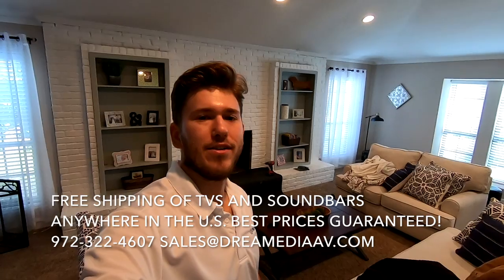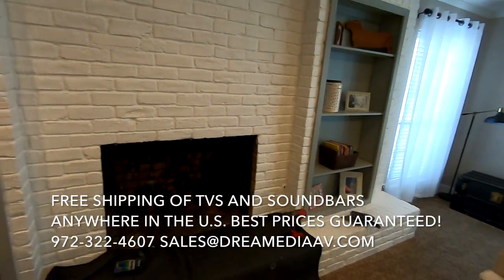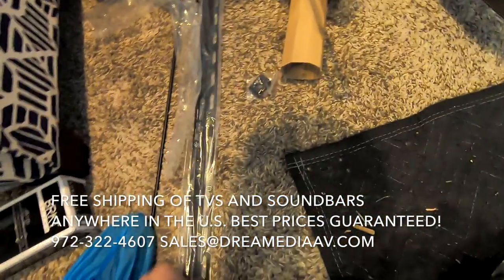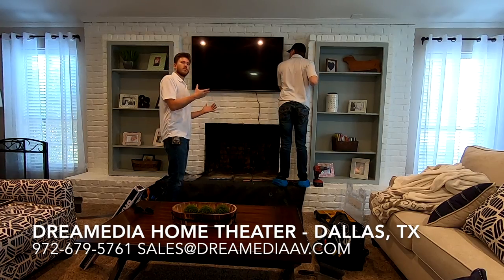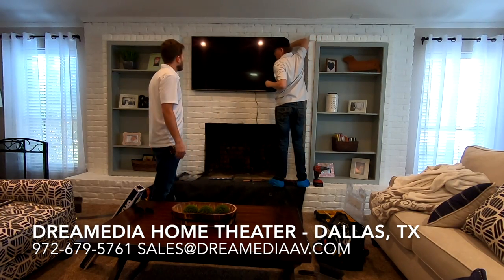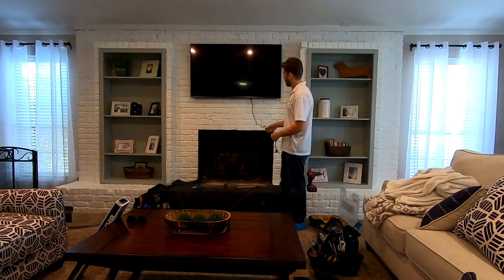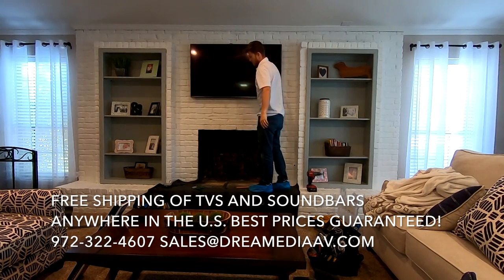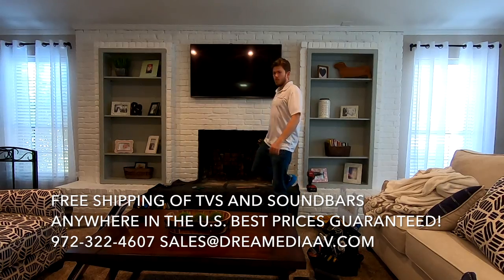Mounting a TV to a Brick Fireplace In 1970's Home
This video features a TV being mounted to a brick wood burning fireplace in a 1970's home, all CITY CODE COMPLIANT. Call us to get your TV mounted today! If you haven't bought your TV yet call us to get the best price on the internet with FREE delivery!